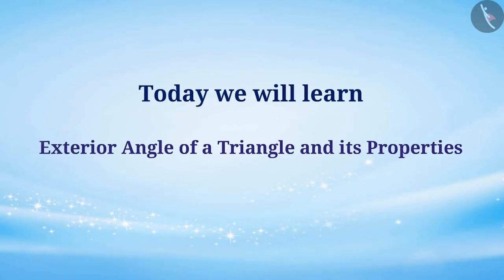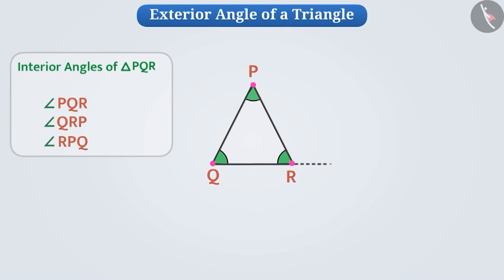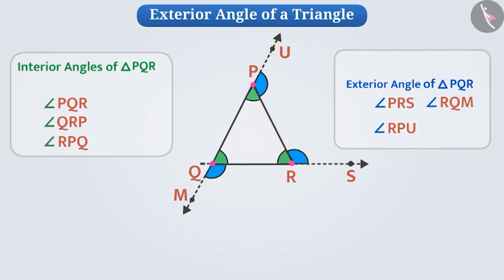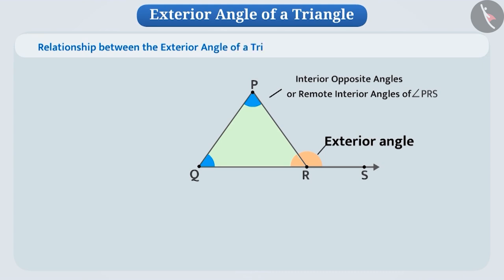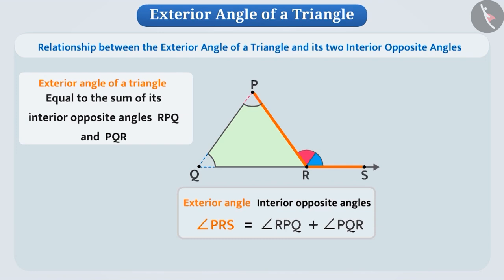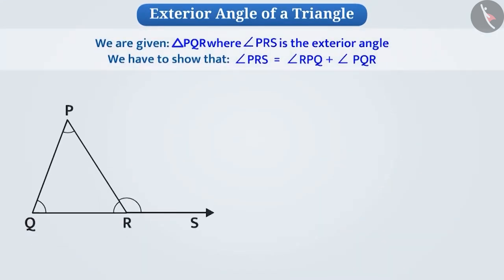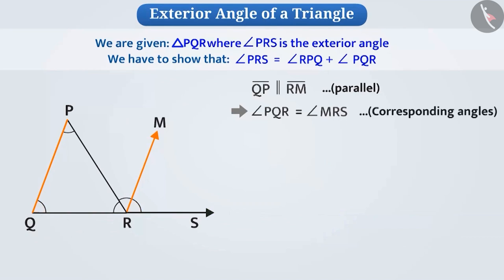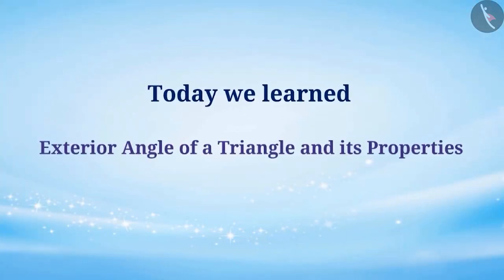Exterior Angle Property of a Triangle | Triangle and It's Properties | Part 1/3 | English | Class 7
Exterior Angle of a Triangle and its property | Part 1/3 | English | Class 7 |  | NCERT |

Exterior Angle of a Triangle and its property | Triangles | Grade 7 | NCERT | The triangle and its properties

Welcome to part 1 of Exterior Angle of a Triangle and its property. In this video, we will discuss the concept of Exterior Angle of a Triangle and its property.